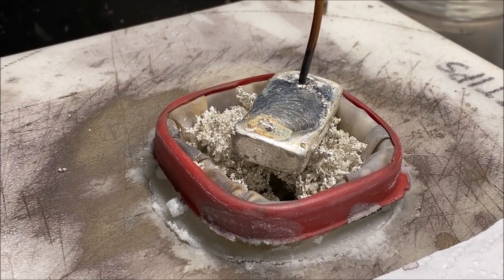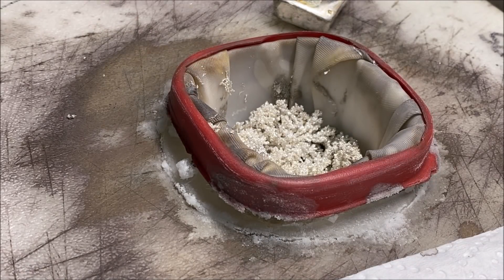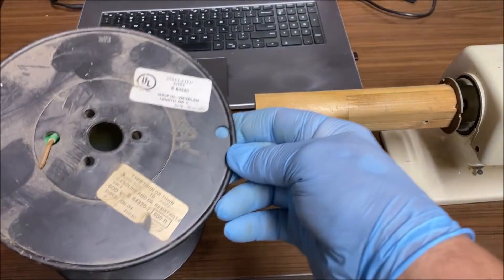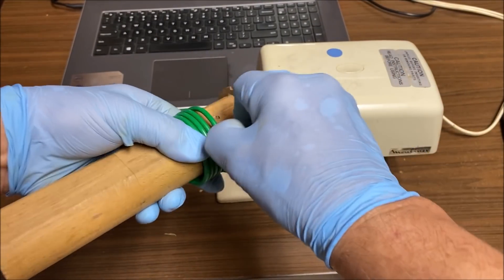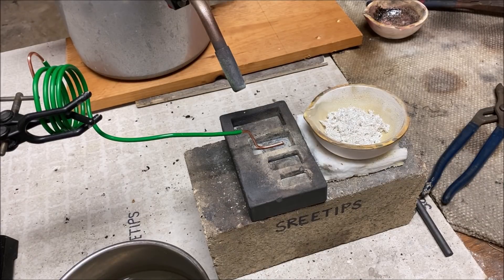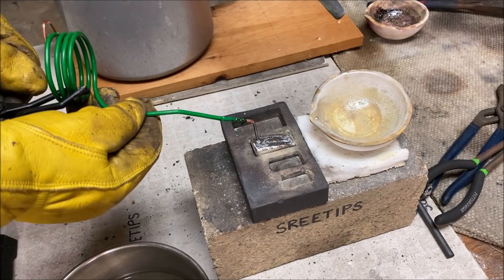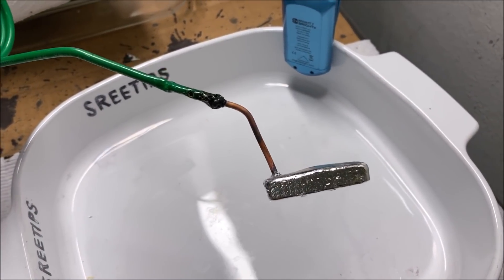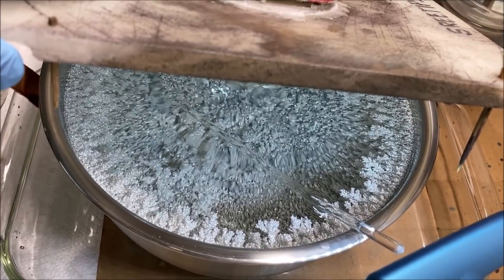EP015 Silver Cell Day 7 Update Anode Bar Pour